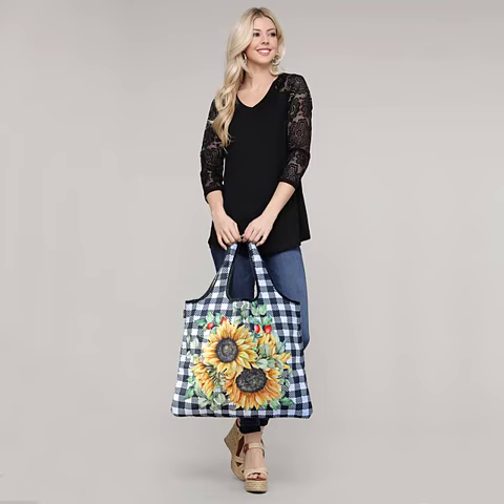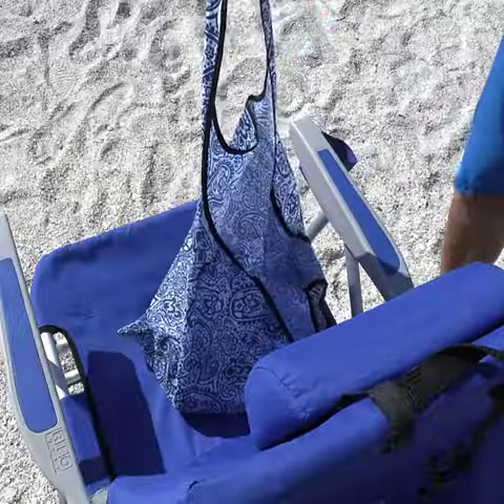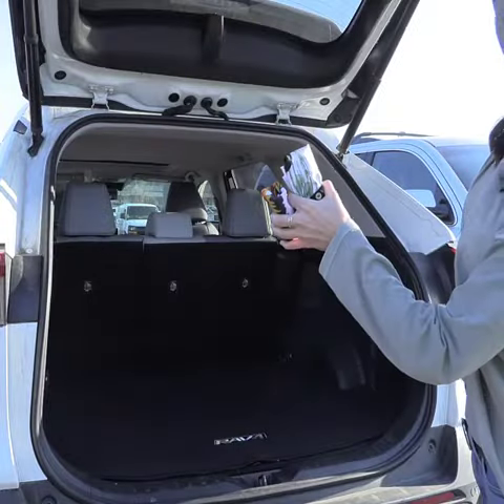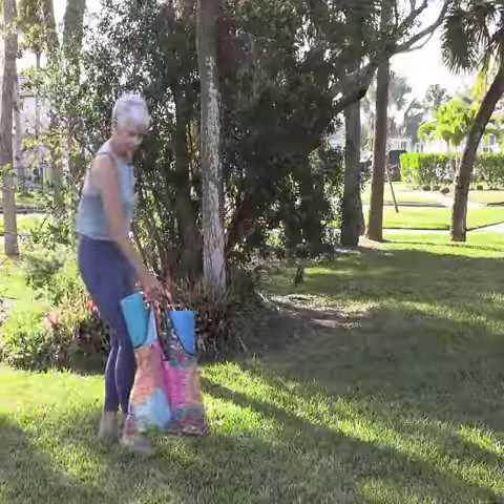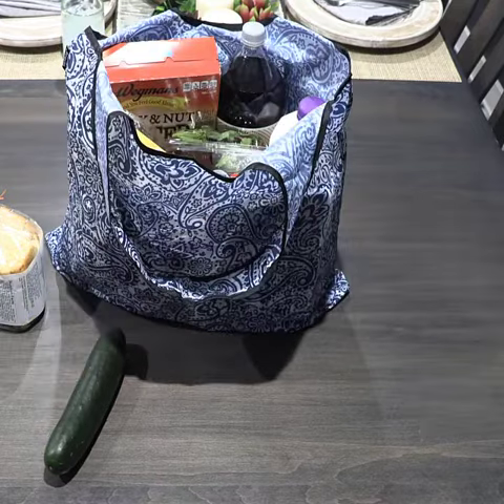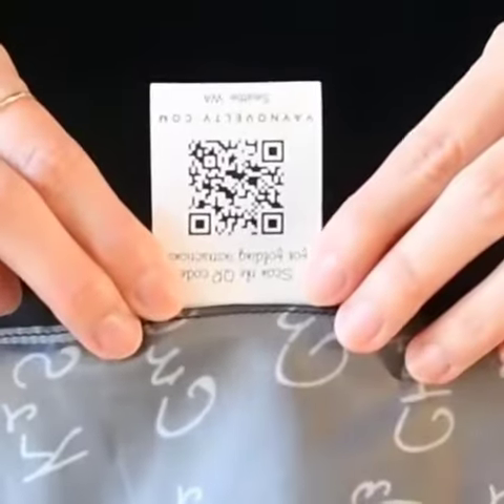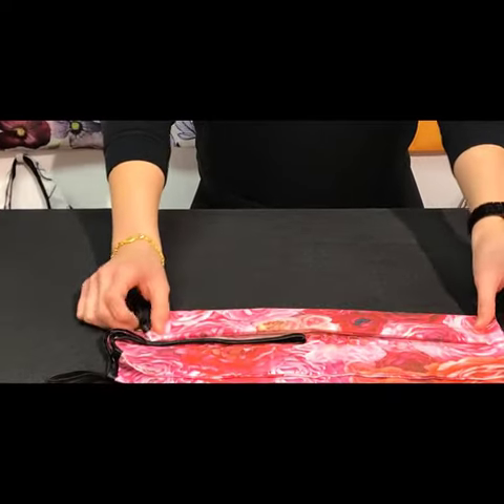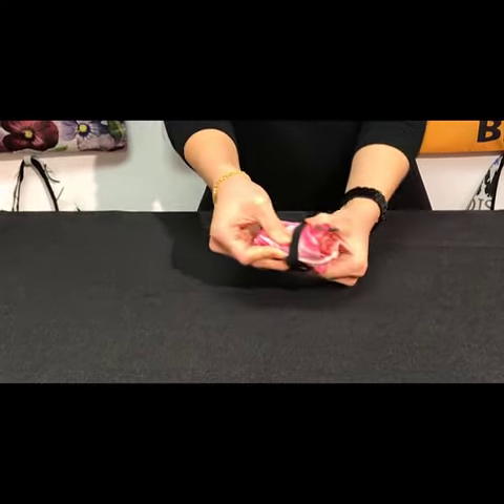Chic Reusable Shopping Bag - YaYbag JUMBO - One bag with multiple uses...grocery, beach, gym, travel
Join us in minimizing the footprint of plastic bags and cheap-made reusable bags.

One bag with multiple uses...our YaYbag JUMBO can be used as a reusable grocery bag, reusable shopping bag, beach bag, gym bag, yoga bag, travel bag, storage bag, diaper bag, book club bag, gift bag, picnic bag, laundry bag, and more.

* Our stylish reusable shopping bag has the look of a casual chic bag rather than a boring grocery bag. It can be carried with any outfit and still look elegant.
* YaYbag JUMBO is a size LARGE with an ergonomic LONG handle for carrying on the shoulder comfortably. Measures 20"W x 28"H.
* Holds up to 55 lbs. This sturdy reusable bag is light but strong enough for many years of reuse.
* High-quality made bag, from materials to workmanship. 100% polyester.
* Machine washable reusable bag.
* Foldable reusable bag: Rolls up into a small roll and secures with an attached elastic for compact and easy storage.